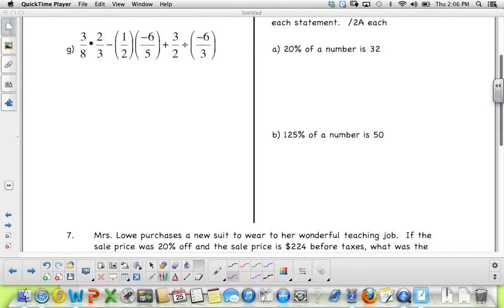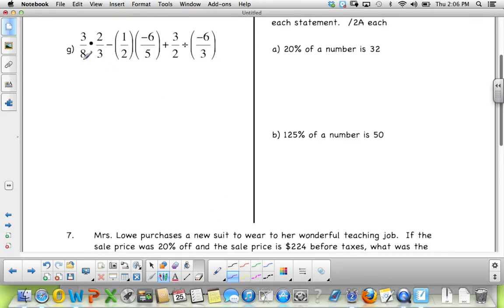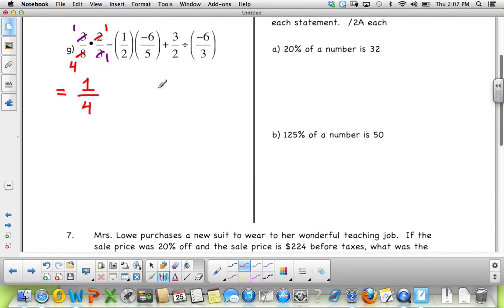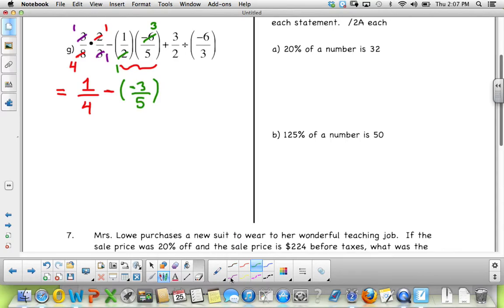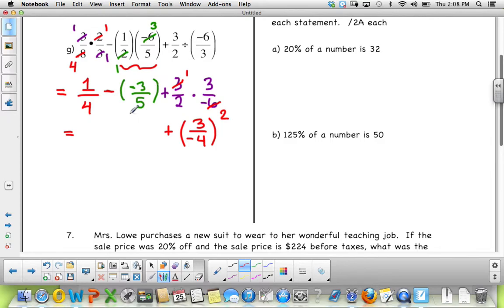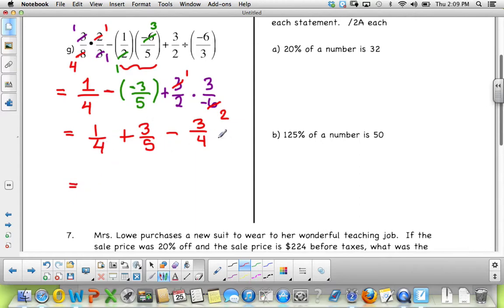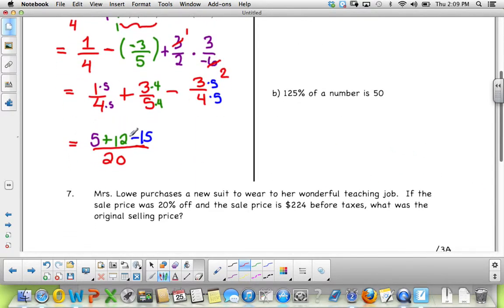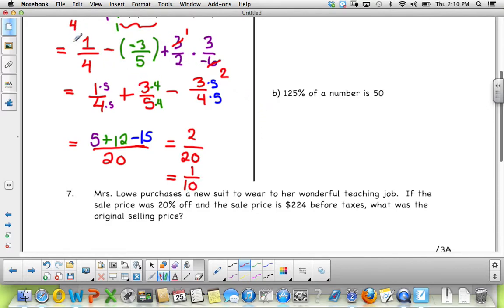9 U1P1 Test Q5